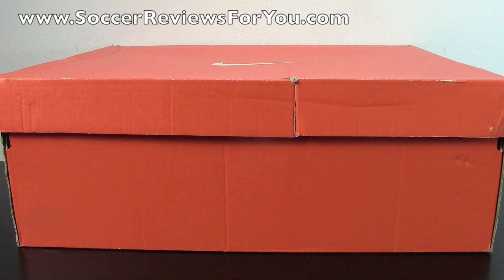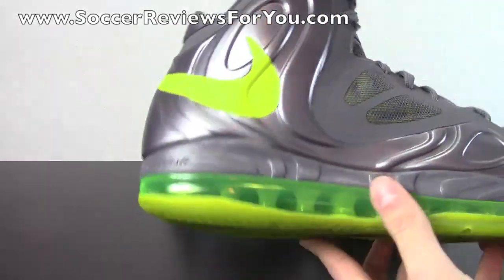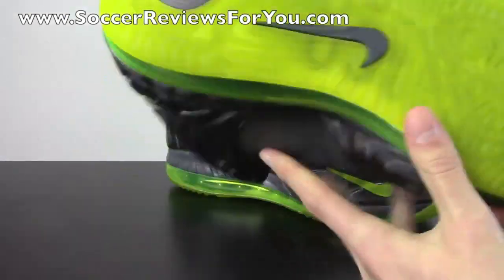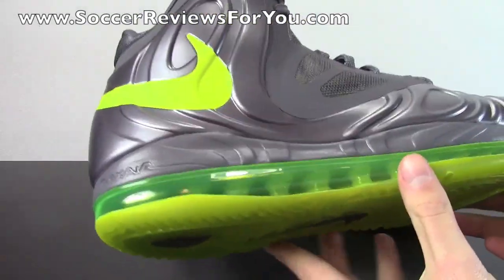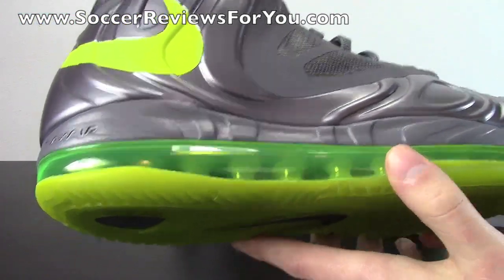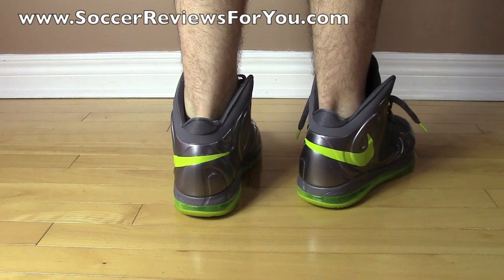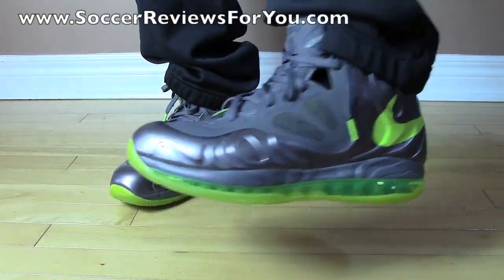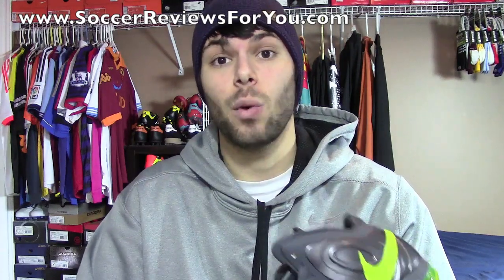Nike Air Max Hyperposite - Review + On Feet